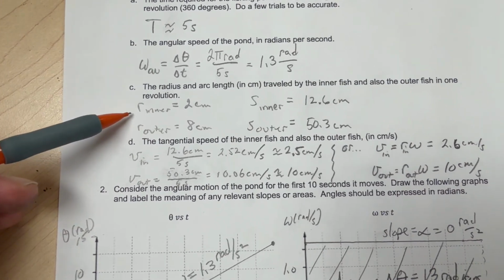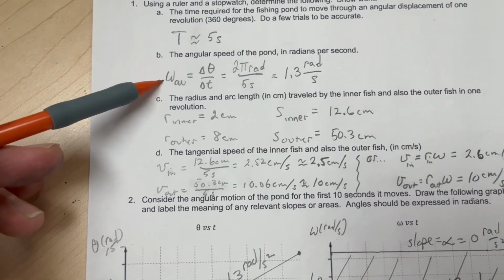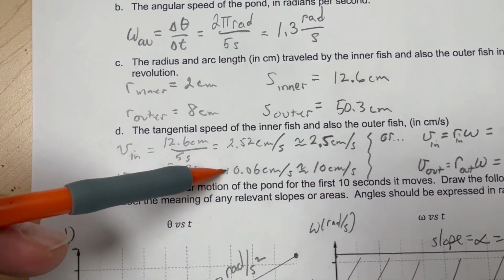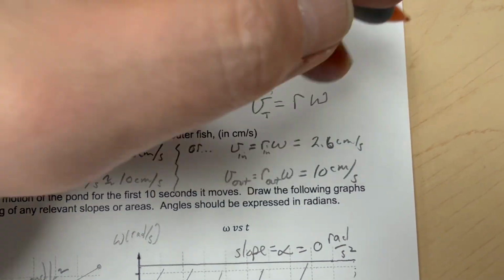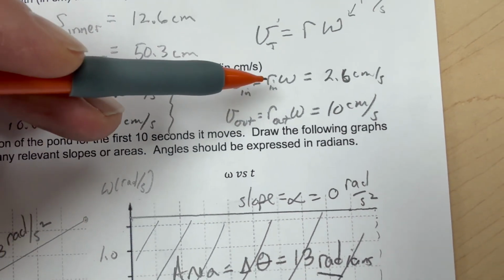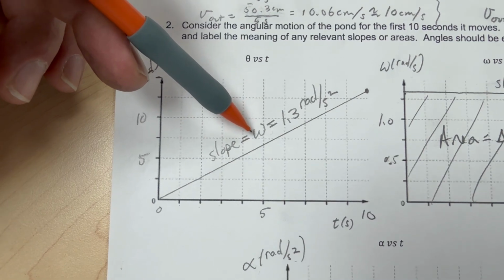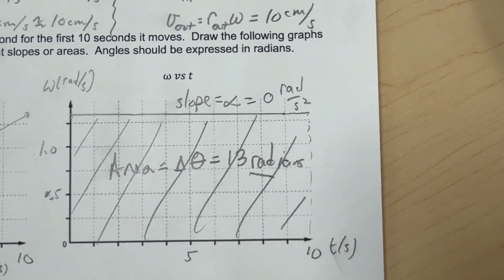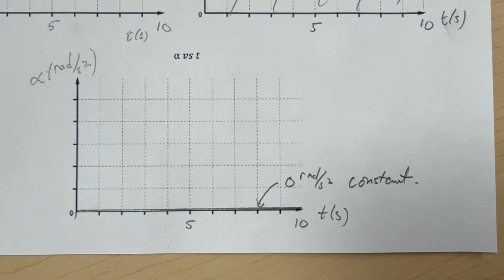Let's Go Fishin' Questions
We did an activity with this kids' game in class, here are some solutions for you to check your work against.